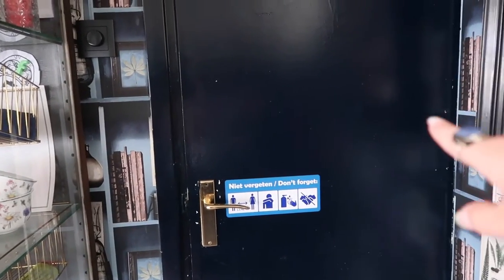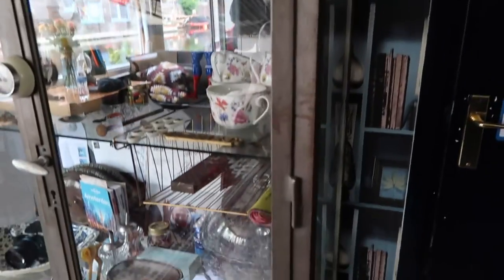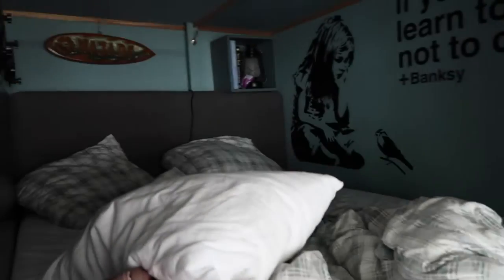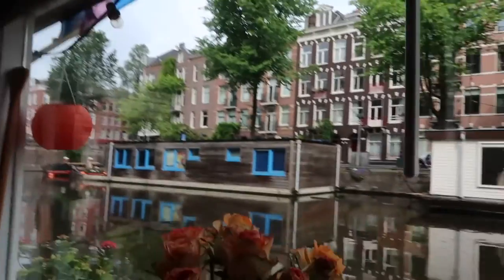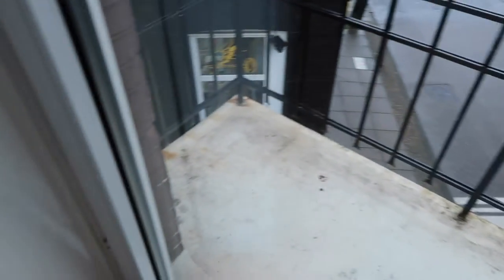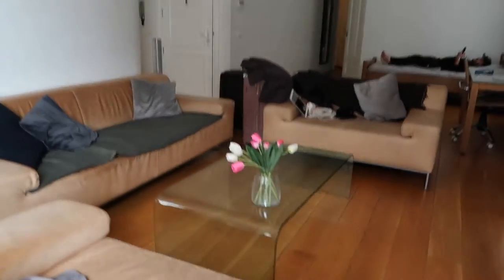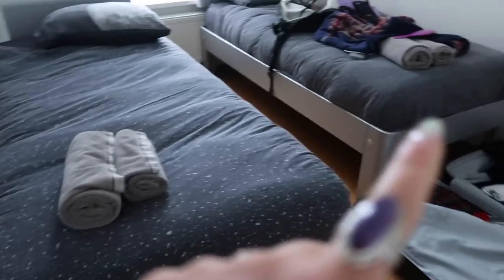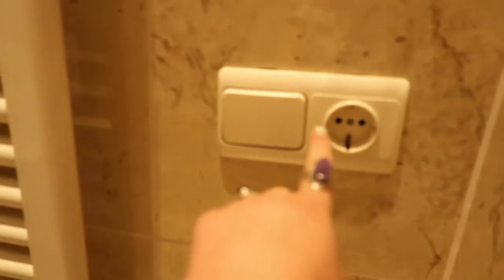Air BnB's of Amsterdam!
✰FAQ✰
✰my grade? college freshman